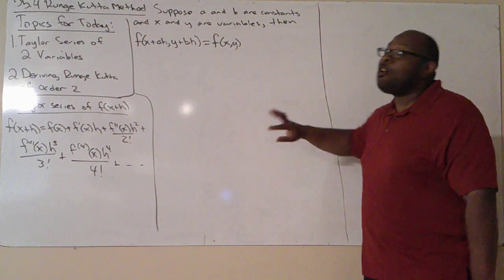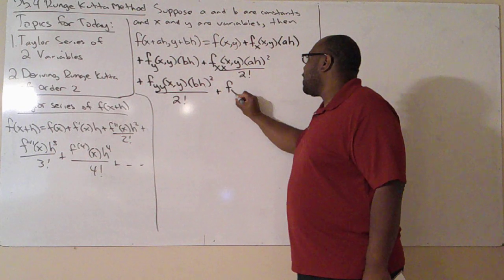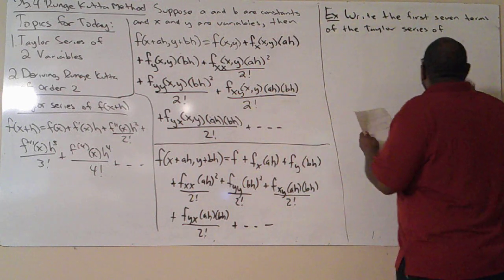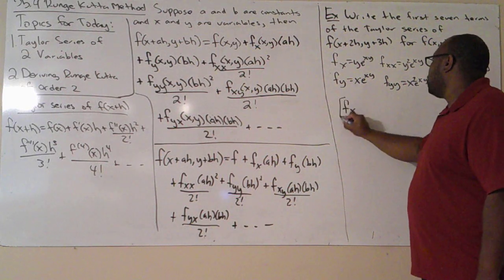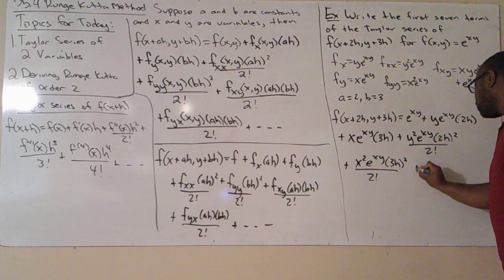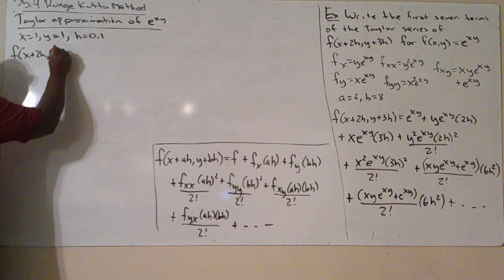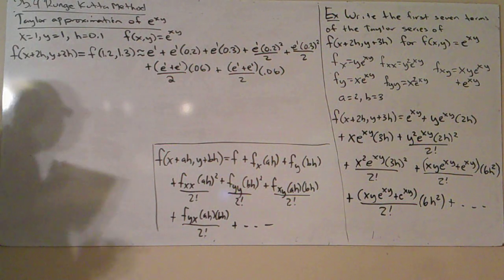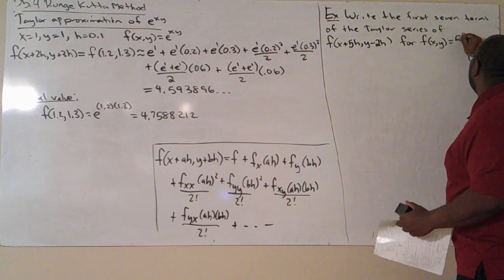Section 5.4 Taylor Series of Two Variables (Part 2)